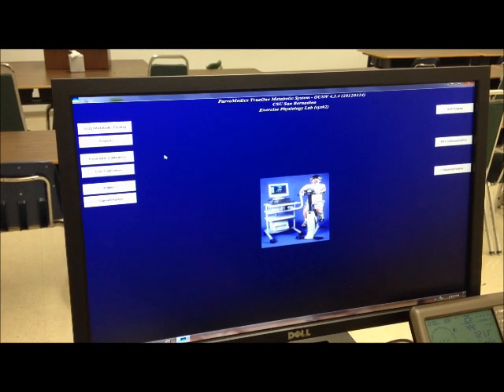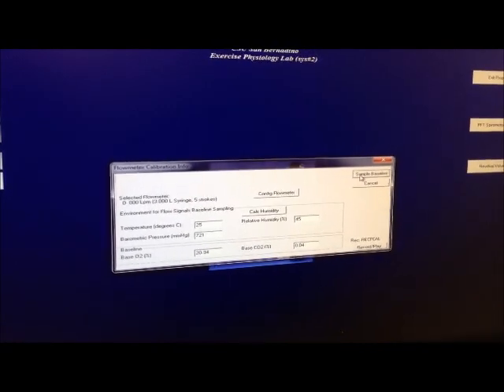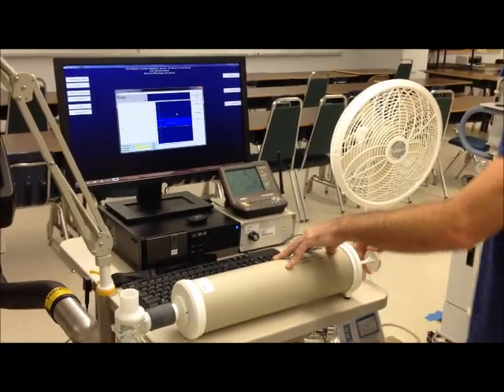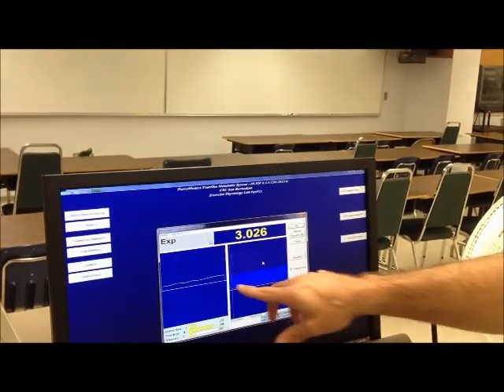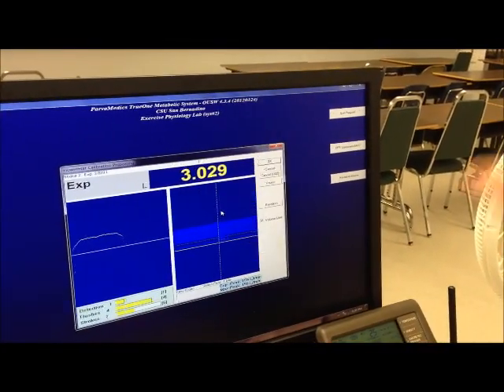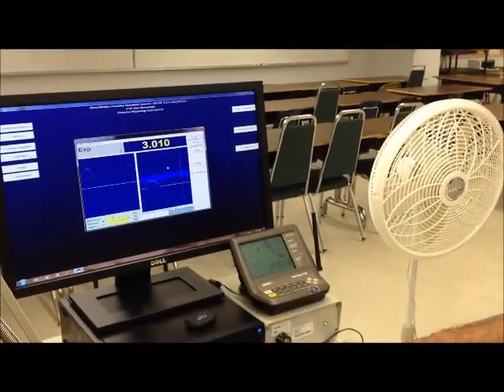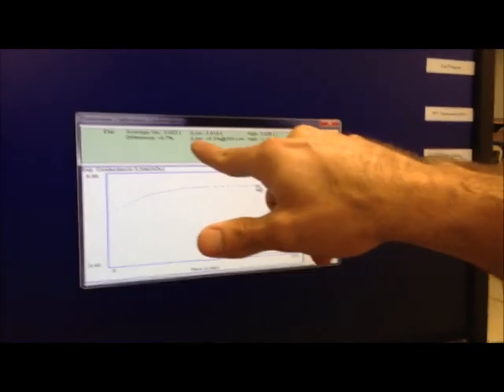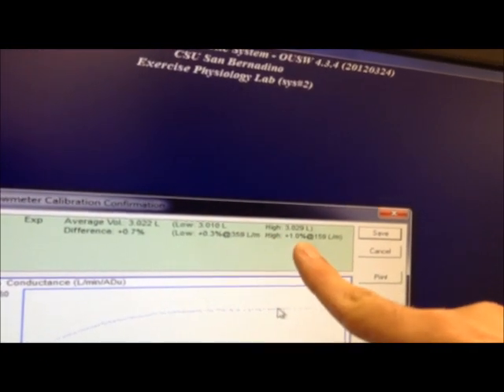Flowmeter calibration instructions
Flowmeter calibration for the CSUSB ParvoMedics Metabolic Cart.